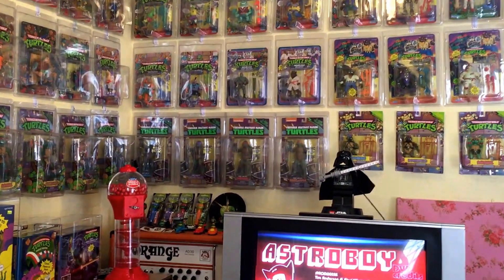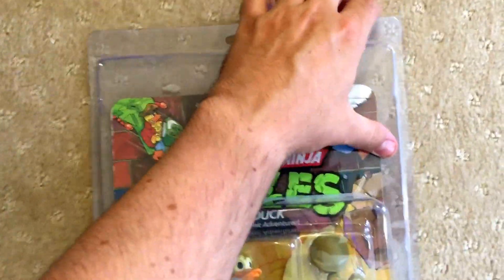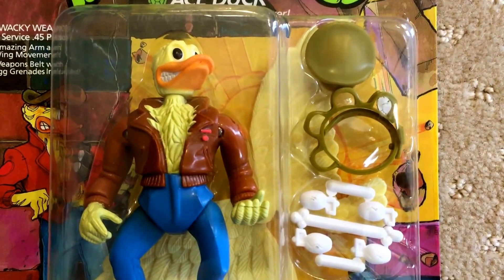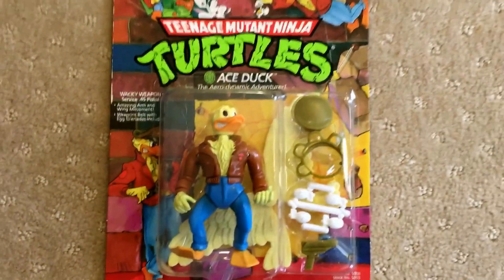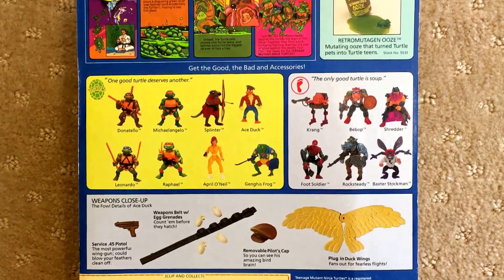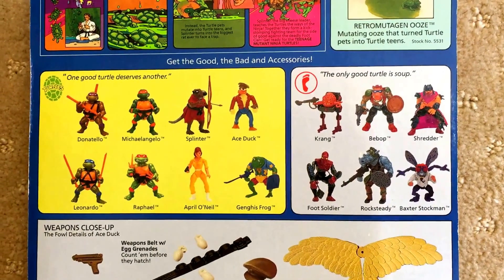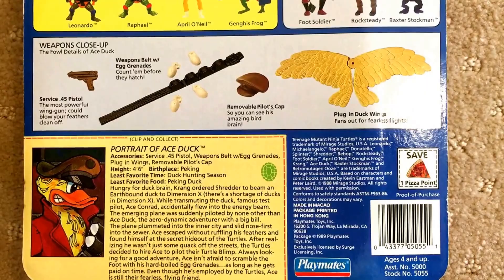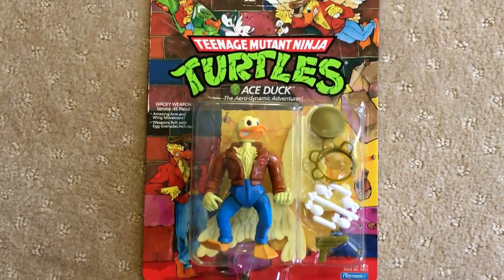TMNT Collection - Part 3: Ace Duck (hat off) 1989 - TMNT action figures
ThatCrazyTurtleDude shows you his Teenage Mutant Ninja Turtles (TMNT) Ace Duck with 'hat off' action figure from 1989.

Check out my Instagram page @thatcrazyturtledude with individual photos of every TMNT item in my collection over